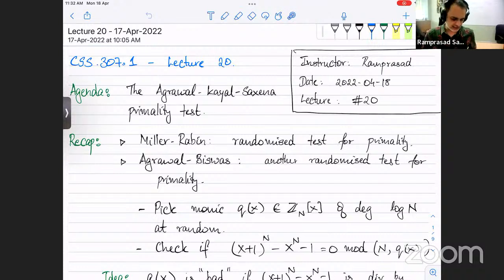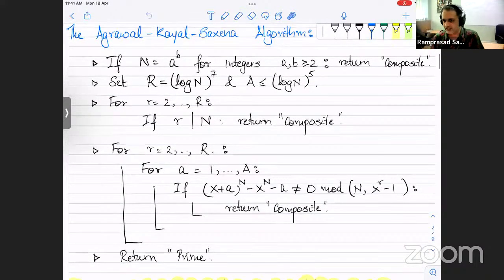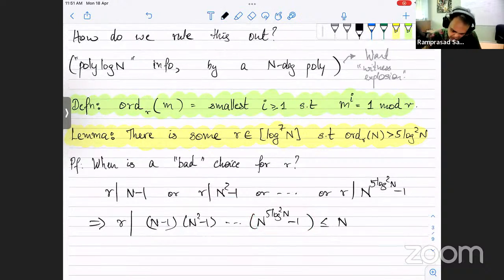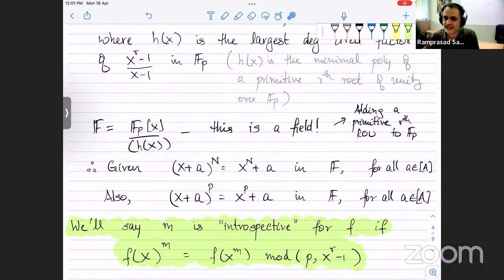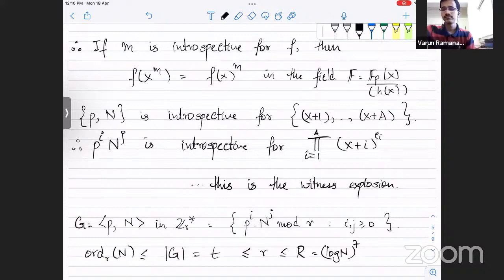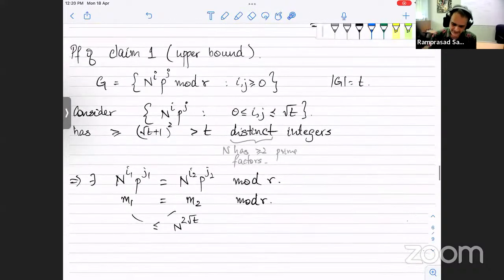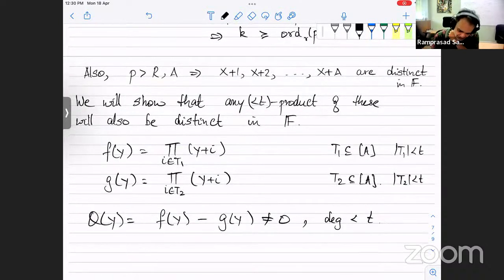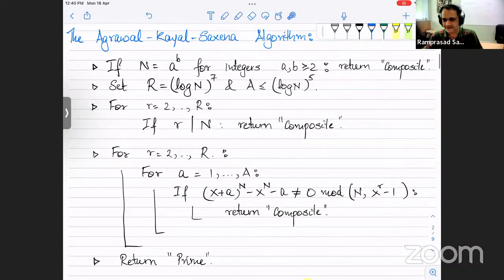[CSS.307.1] Algebra and Computation - Lecture 20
Agenda: [Primality testing - II]
The Agrawal-Kayal-Saxena primality test